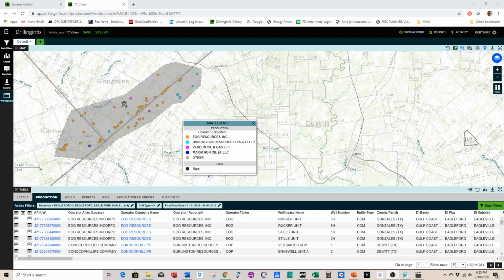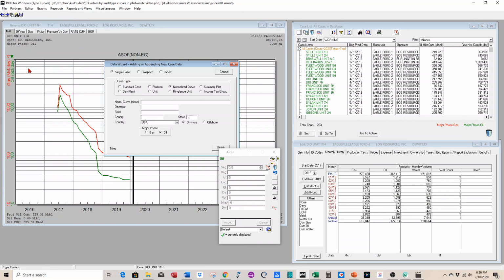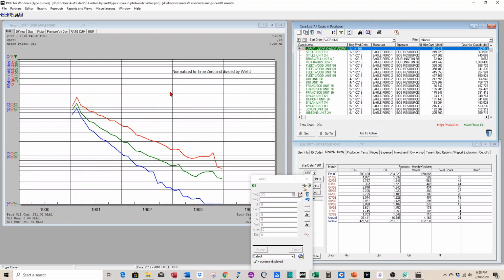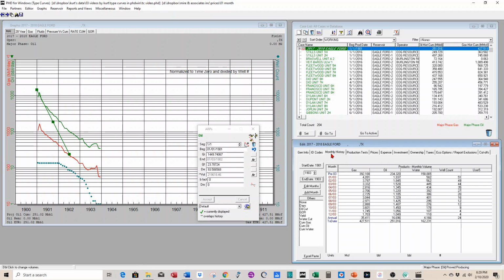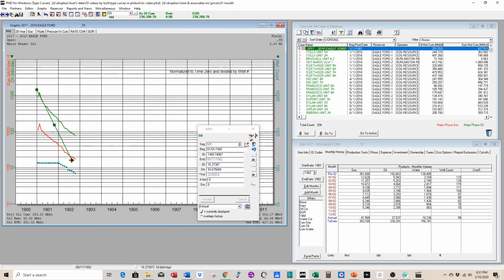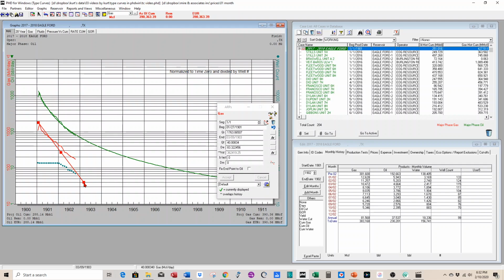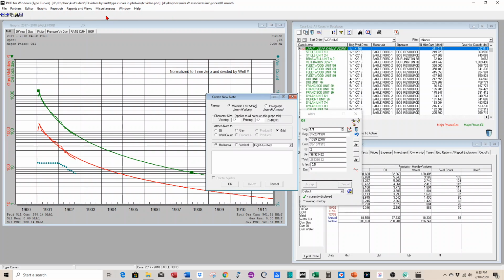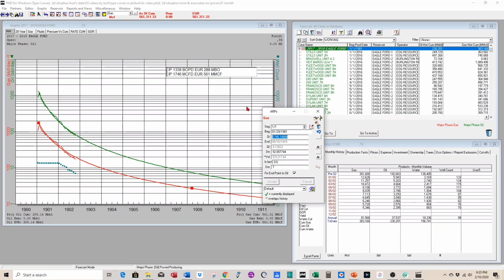How To Make A Type Curve On PHDWin Software (Petroleum Engineering Topic)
An in-depth explanation on how to create type curves on PHDwin software by our lead petroleum engineer, Kurt Mire, perfect for students and other industry professionals looking to understand more about oil and gas evaluations!
Since 2004 Mire & Associates, Inc., has advised clients on a range of upstream oil and gas projects located in the U.S. and internationally, our services include:
Oil & Gas Property Evaluations
Acquisition Evaluations
Conventional & Unconventional Reserve Estimates
Shale Type Curve Creation & Analysis
SEC Reserves Reports
Economic Analysis
Drilling Prospect Risk Evaluation
Monte Carlo Simulation
Probabilistic Resource Analysis
Royalty Evaluations
Field Development
Field Studies
Deal Screening
Market Analysis
Project Economics
Reserve Audits
Contract Technical Personnel
Workover & Recompletion Evaluations
Mineral Interest Evaluations
Estate Tax Valuations
Nodal Analysis Modelling
P&A Abeyance Reports for Texas Railroad Commission compliance
PHDWin database creation
PHDWin to Aries Database Conversions